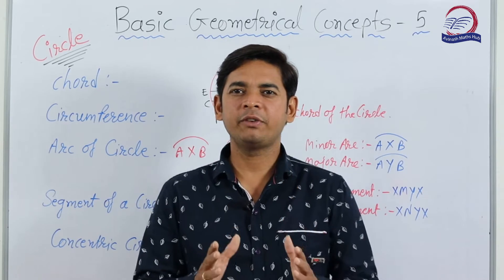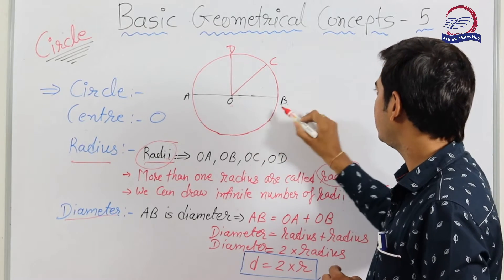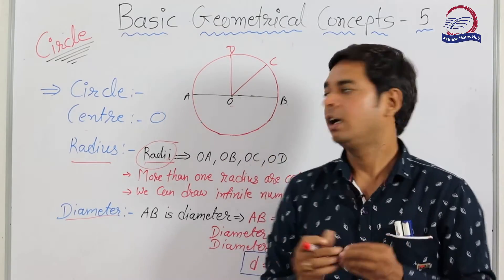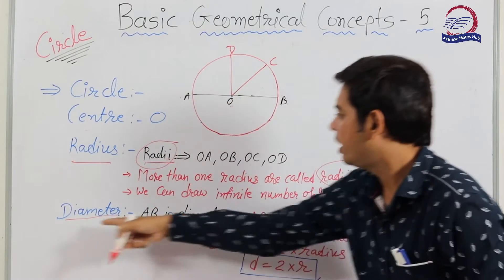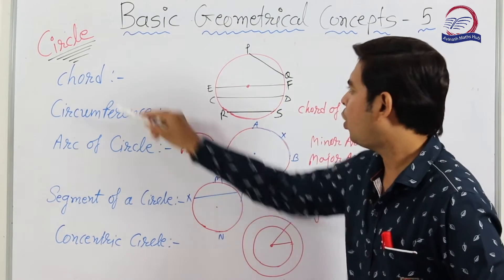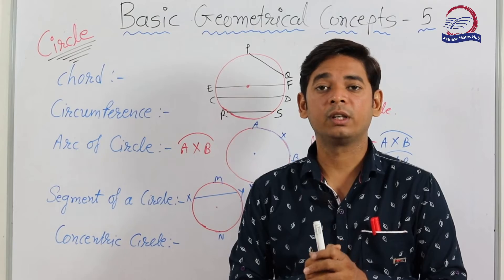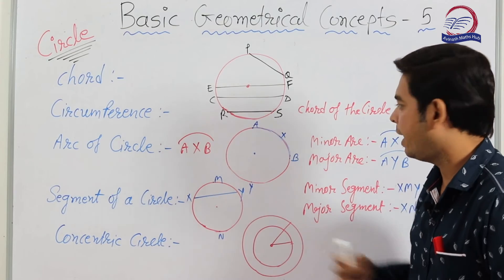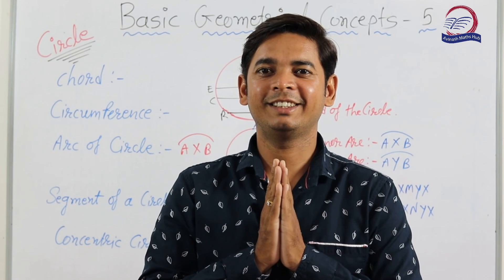Basic Geometrical Concepts Part-5 || Circle Terminology-Radius Diameter Chord Segment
Hello friends ,
                        In this channel your all Maths basic concept will be cleared.
                        this will give you confident to solve and understand the sums.
                        This content help full for competitive exam .
                        Concept is POWER.
   This video help you to understand Circle Terminology - Radius, Diameter, Chord, Segment.